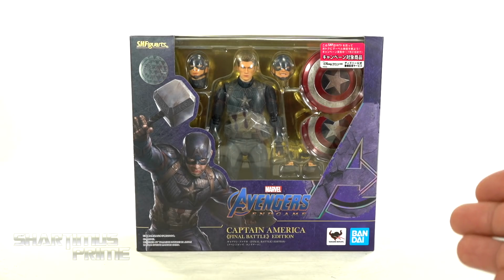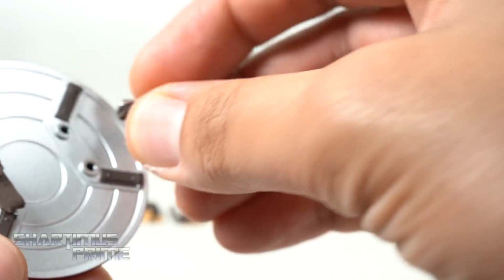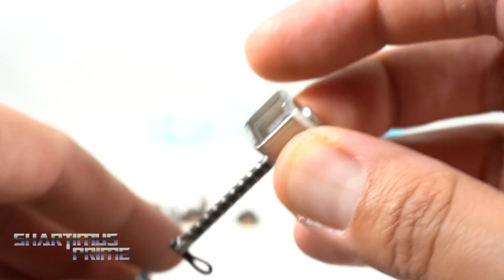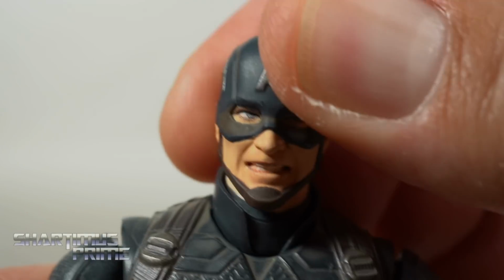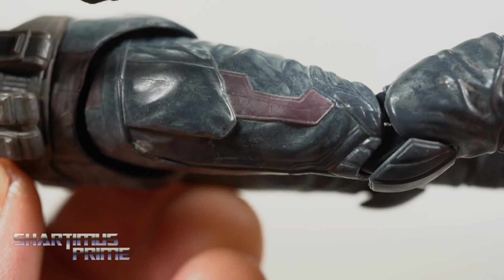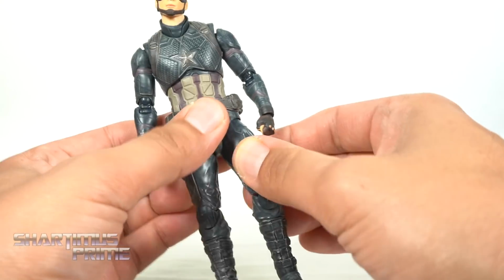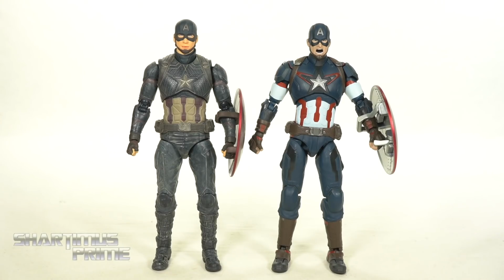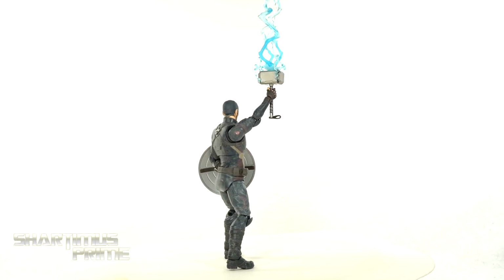SH Figuarts Endgame Captain America Final Battle Avengeres Movie Bandai Tamashii Figure Review